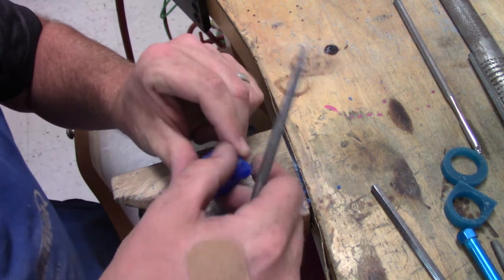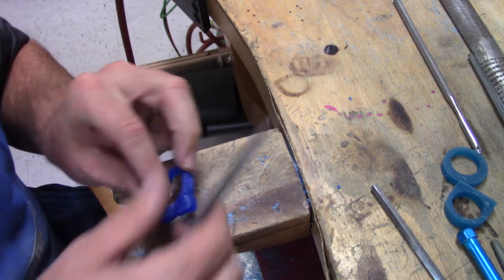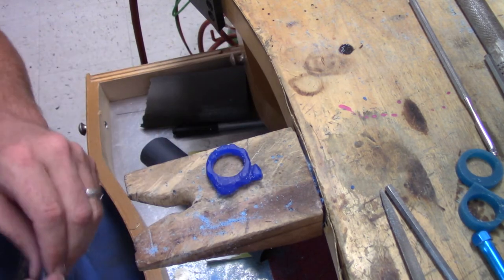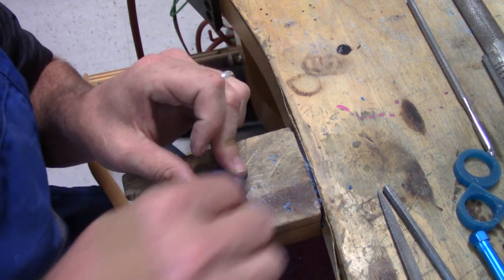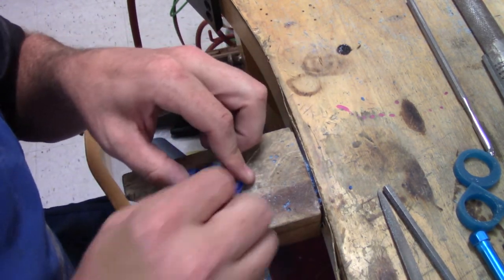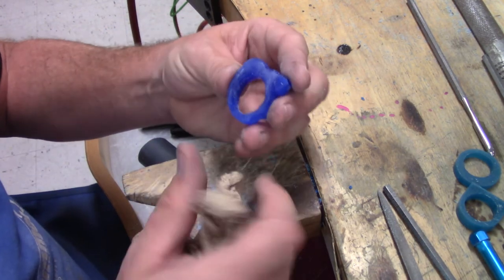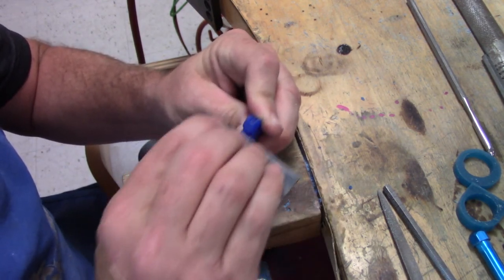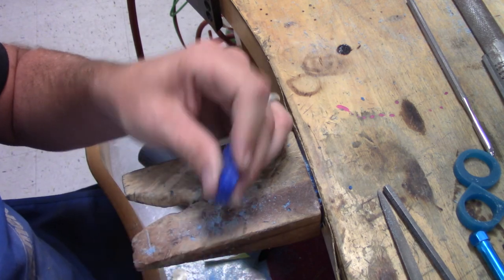Ring Wax Carving 10: More Planned Carving